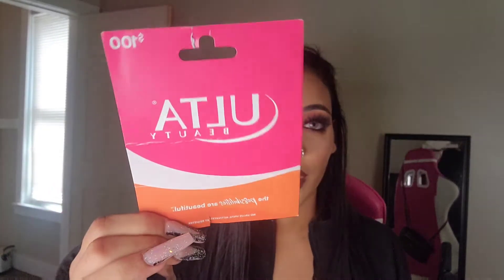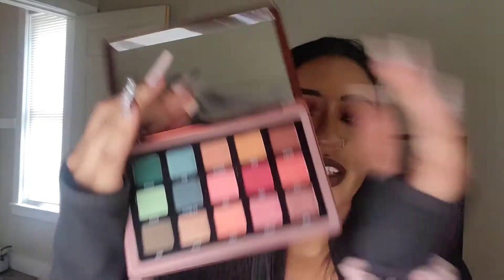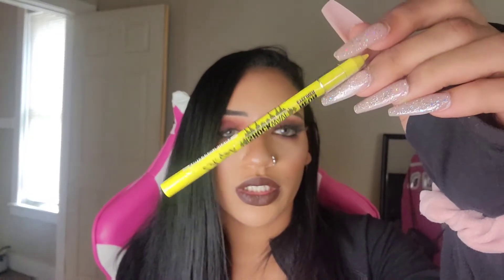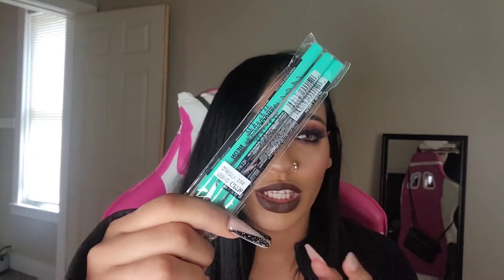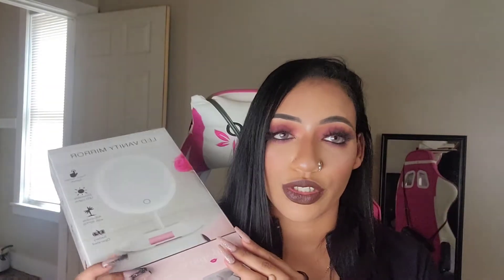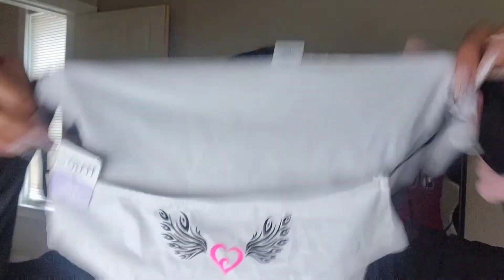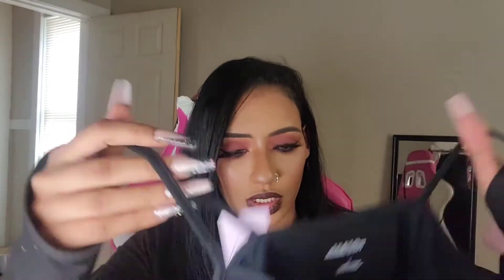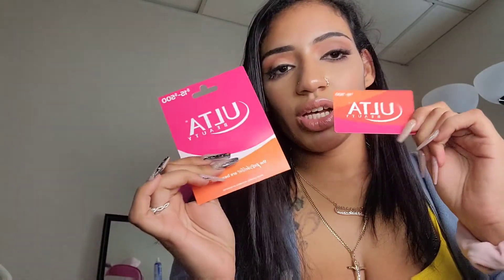What i Got For My Birthday | October 2021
What i got for my birthday thank you to everyone who wished me a happy birthday.

mamonde lip sleeping mask

mercari: Check out what I just listed on Mercari. Tap the link to sign up and get up to $30 off.

depop: @serenityrosenails

○Contact lens code “serenity rose”

FAQ :
1. What i use to film ?